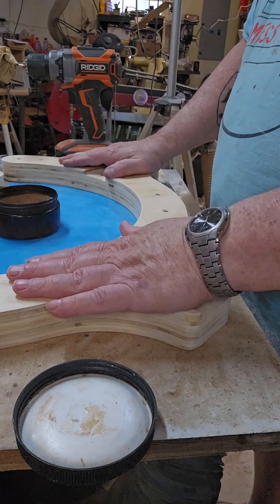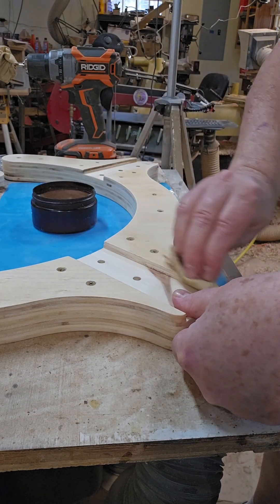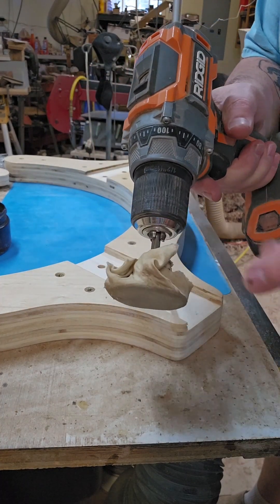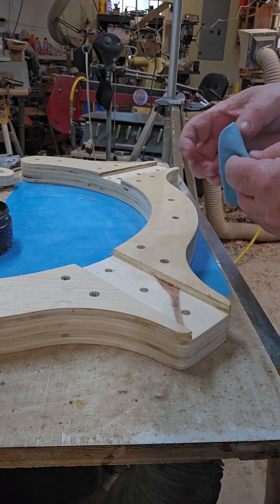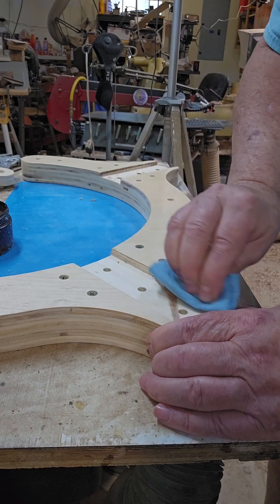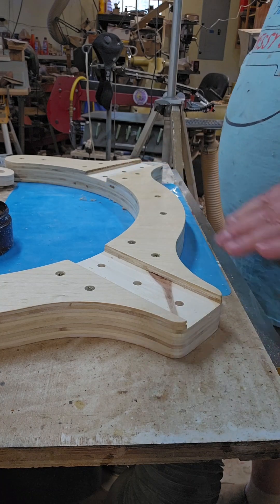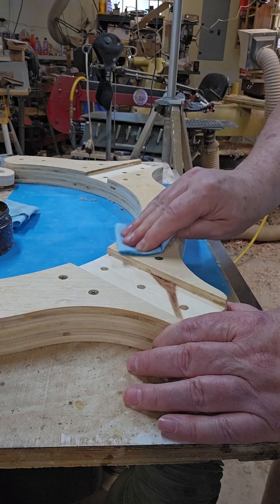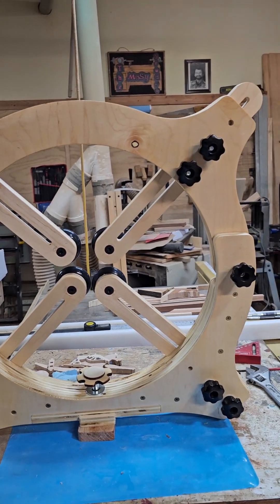Ack's Abrasive Paste Good For Flatwork Too!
Most turners know that Ack's Abrasive Paste is good for things turned on the lathe. But it's also good for flatwork. It just takes a little elbow grease.

Dental Pic set:

Small Pneumatic Random Orbit Sander:

RZ Dust Mask: